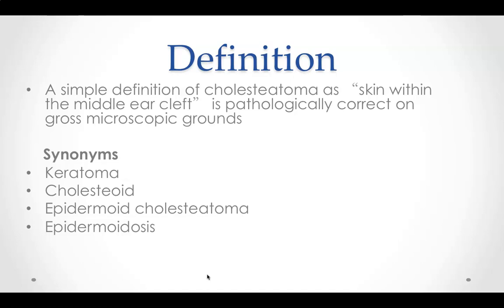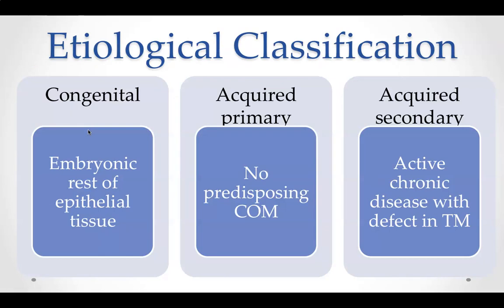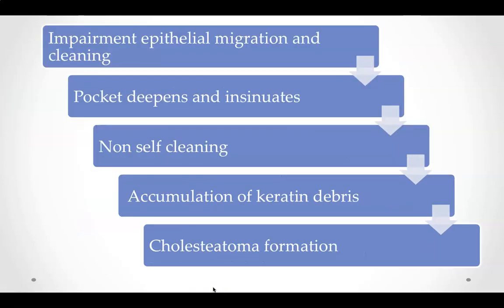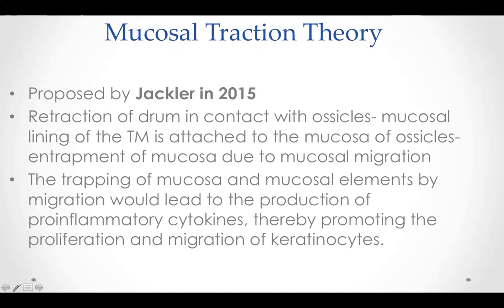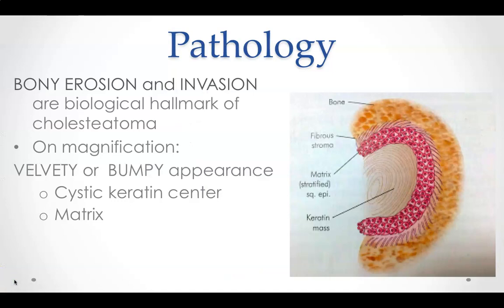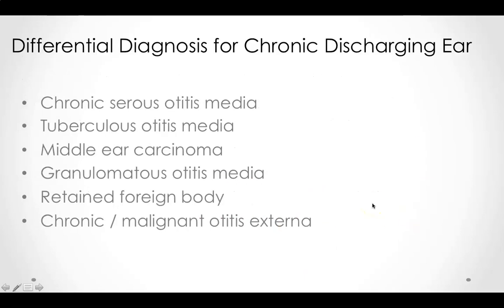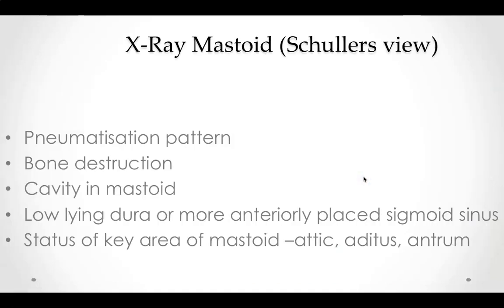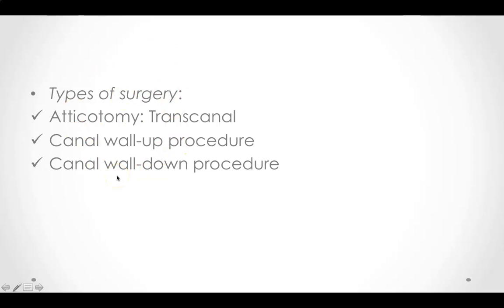Cholesteatoma (ENT Uplifter for MBBS)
For iOS Download CLASSPLUS and put in ivkvg as organization code.
Choose STUDENT when prompted.

The Quick Fix ENT app for MBBS students by World ENT Care consists of courses intended to provide a quick understanding of topics. We provide crisp and consolidated knowledge which will equip Pre-Final MBBS students for their final ENT exam & also give them important entrance exam points.

What is the name of the course? What are the durations?
ENT Uplifter Course.

What are the contents of the course?
The course has ENT exam topics explained in the form of videos. It also has various flow-charts, easy-to-draw diagrams and notes. We will be conducting mock tests and live discussions routinely.

What is the need for such a course?
1. ENT Anatomy – complex
2. Topics – confusing
3. UG textbooks – too many details and difficult to understand
4. ENT includes anything between Dura to Pleura!!
We provide explanatory videos of ENT topics compiled after referring to multiple standard text-books. You just have to listen to understand & retain the concepts in mind.

Instructional videos make learning better because they
1. Are retained easier
2. Facilitate increased understanding
3. Make complex things easy
4. Help to recollect better during exam

1. Make learning ENT easy and quick at MBBS level
2. Provide easily reproducible diagrams
3. Help students write crisp answers in a point-wise manner
4. Help Pre-final MB students clear the final ENT exams
5. Save valuable time in the run-up to exams
6. Provide quick and easy revision before exams